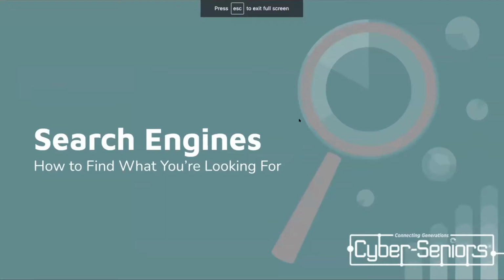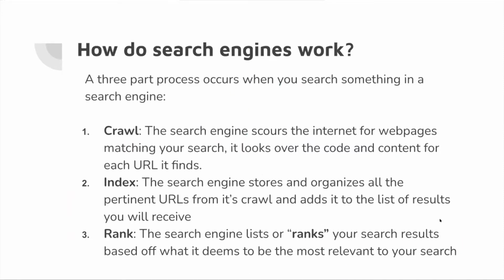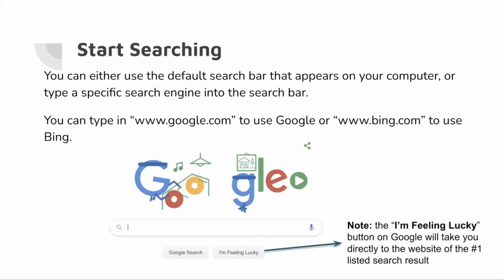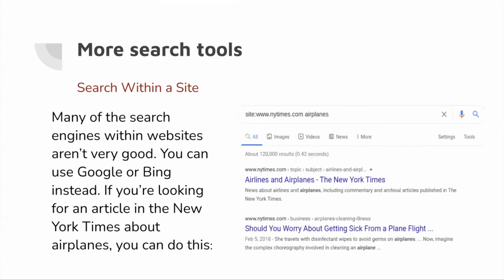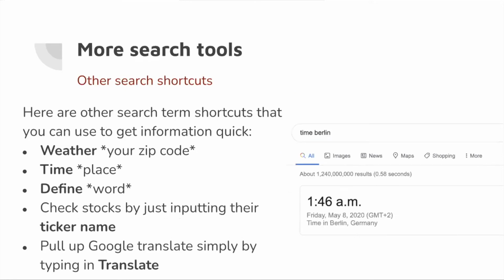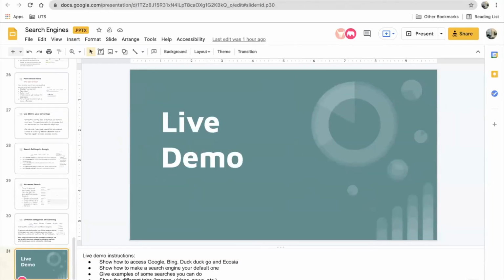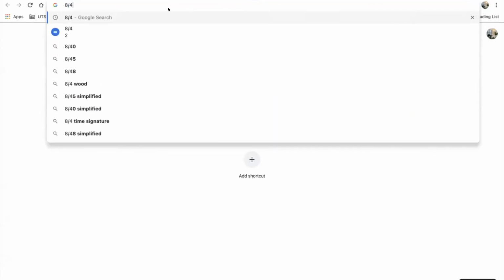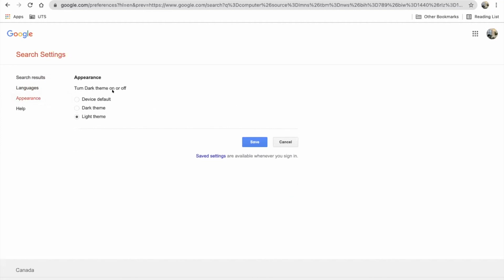Use Search Engines to Navigate the Internet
During this Cyber-Seniors webinar, our teen tech mentors guide you through the use of search engines, such as Google, Bing, and Ecosia, to get the results you need when navigating the internet. Watch and learn how to adjust your searches to get the best possible results and find what you're looking for!

Recorded 05/31/2021